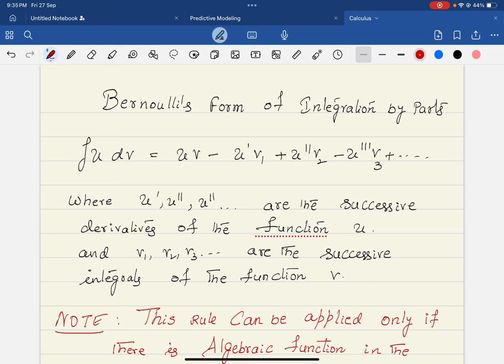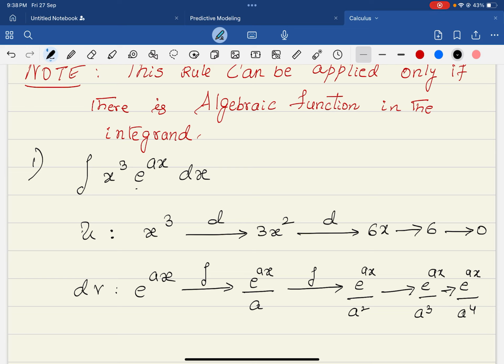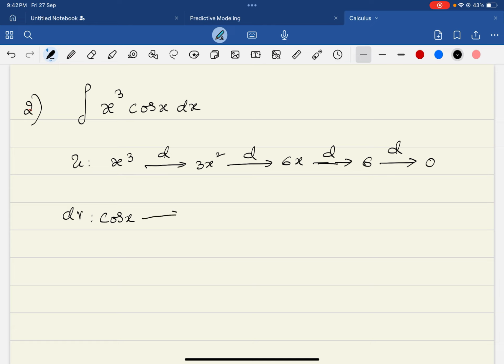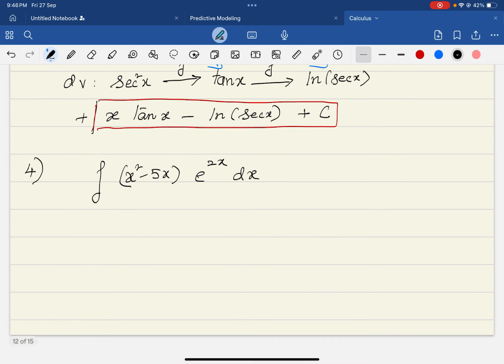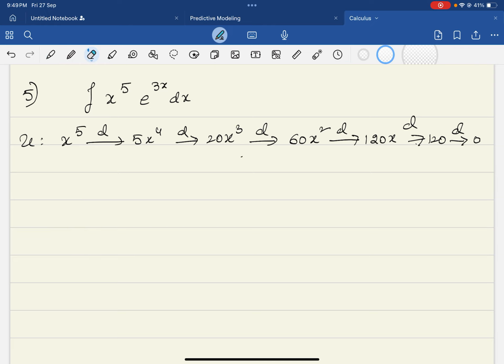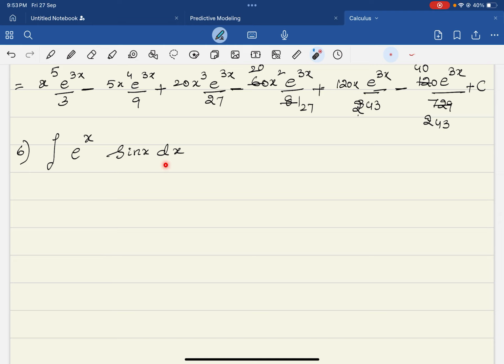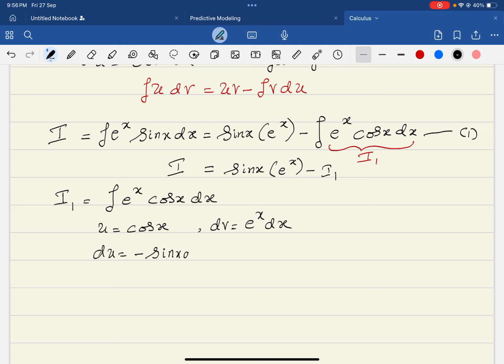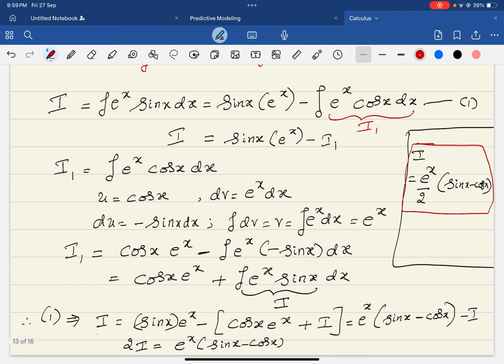Lecture-4- Bernoullis method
Bernoullis method integration